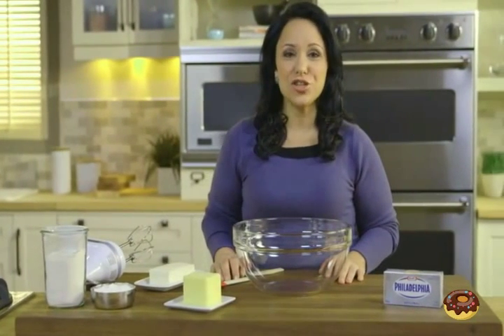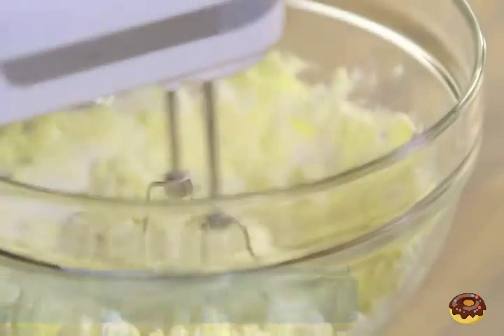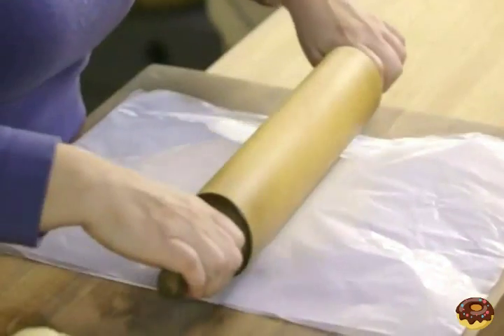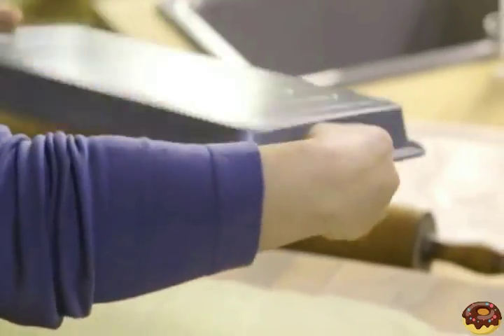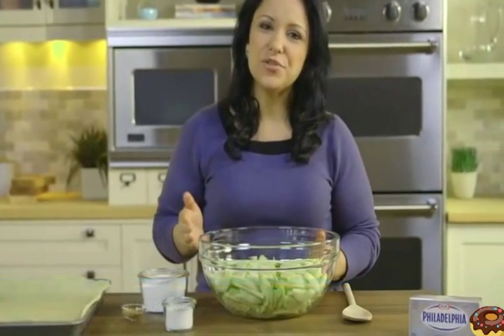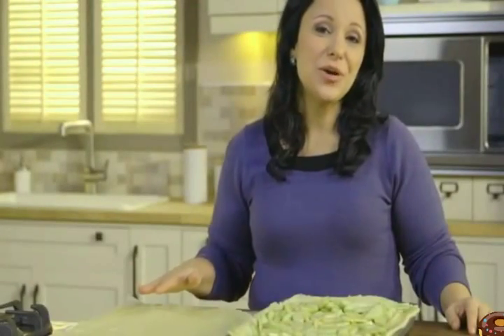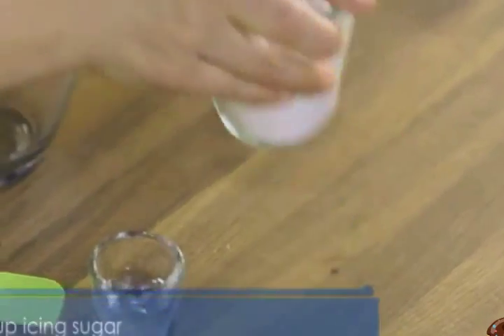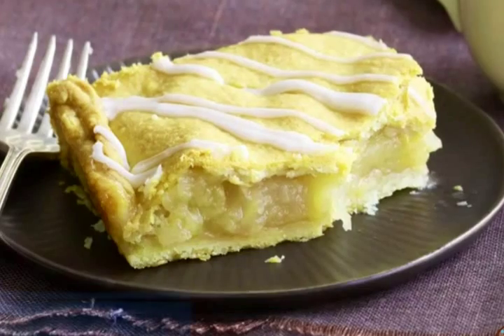Apple Pie Bars Recipe - Healthy Holidays